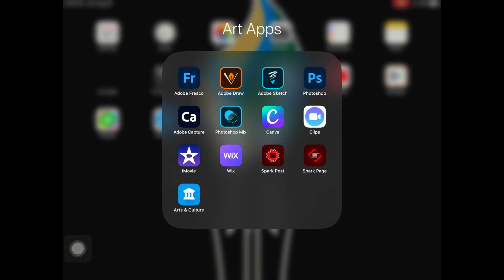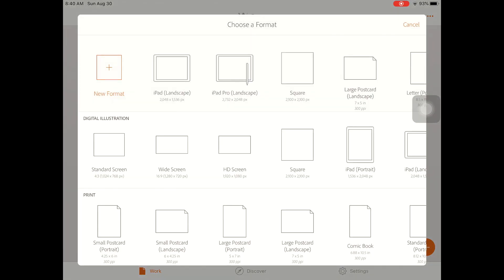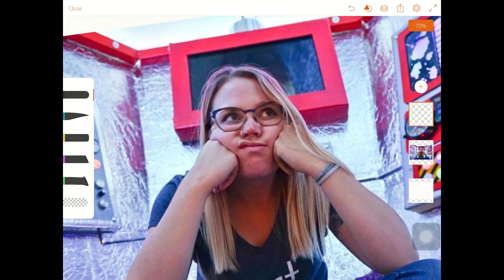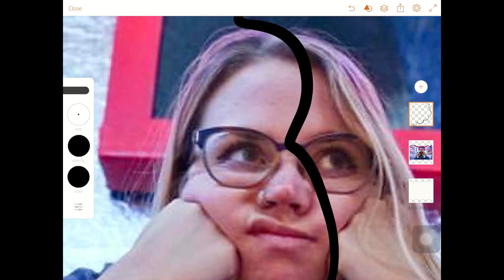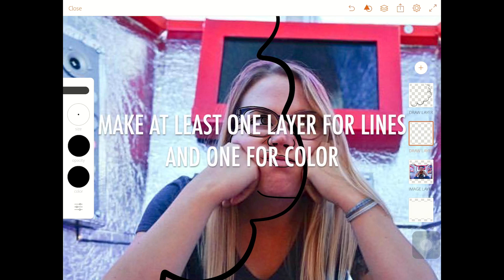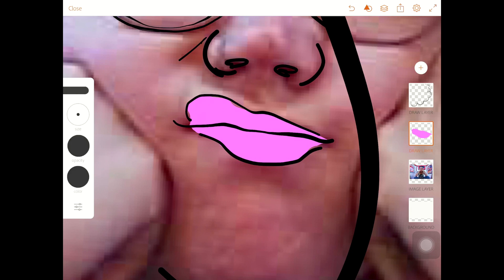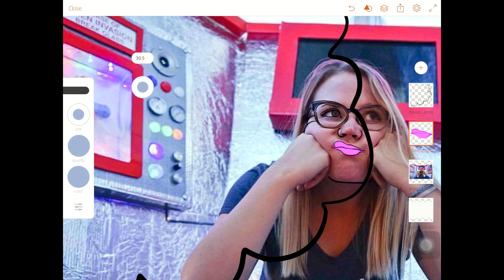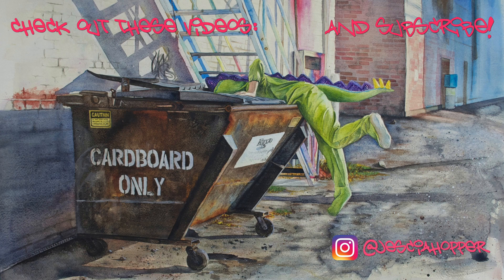Making a ToonMe Self-Portrait with Adobe Draw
This is a quick beginner tutorial for my students on the Adobe Draw app for iPad. It's my first time using it too! We're making a self portrait sketch for the ToonMe challenge.